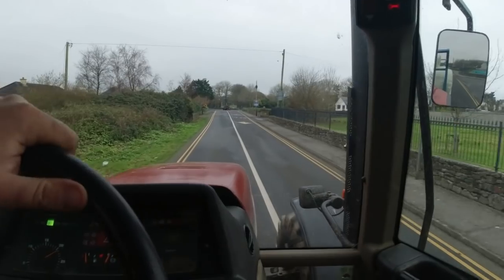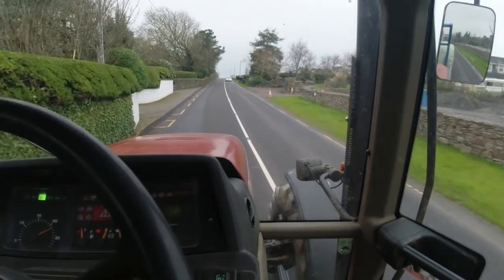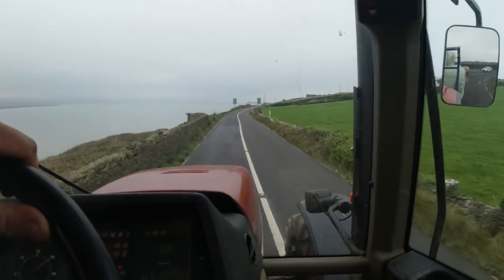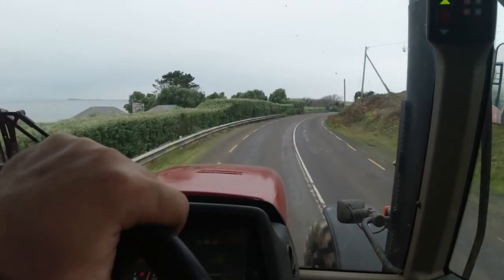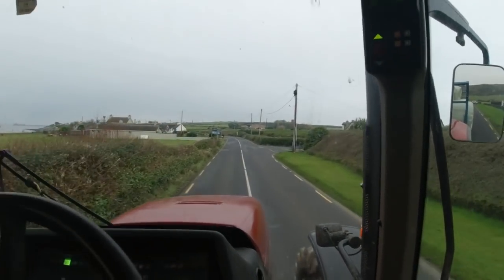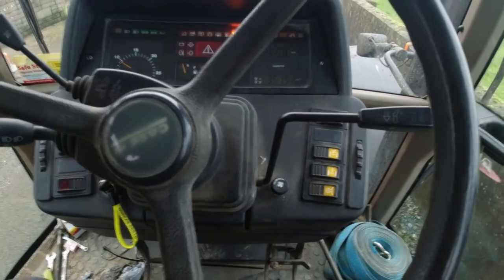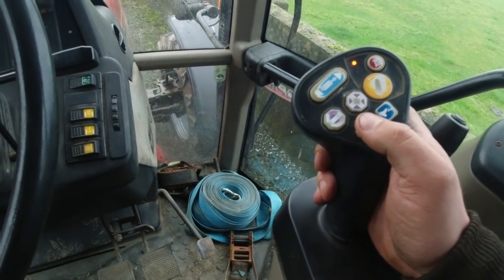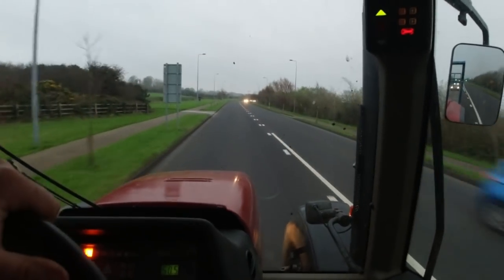Moving Bales,Massey and the case on the job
today we are moving bales with the massey 6290 and the cvx 130